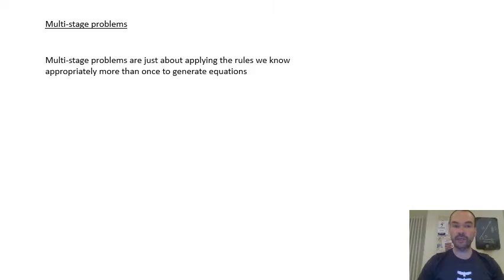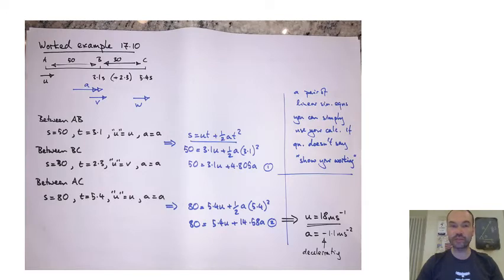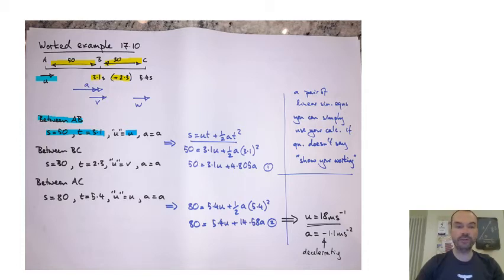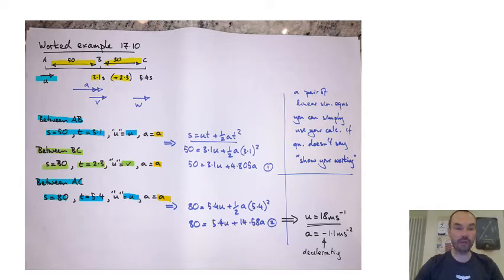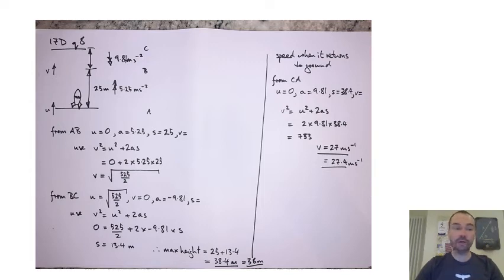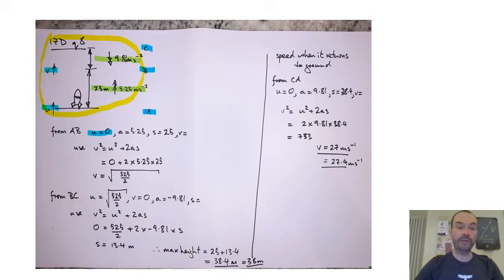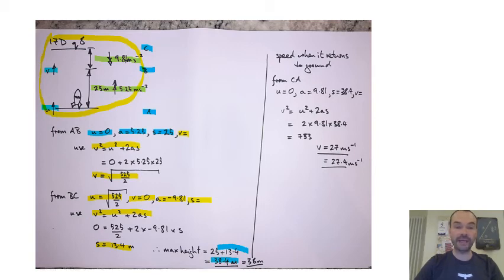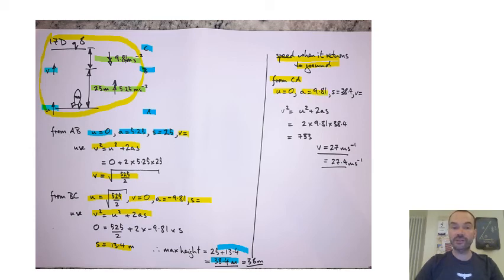17 4 multistage problems